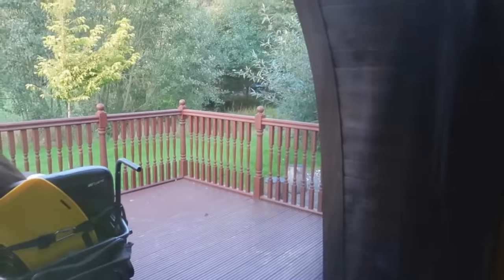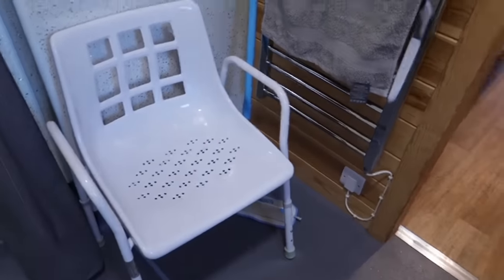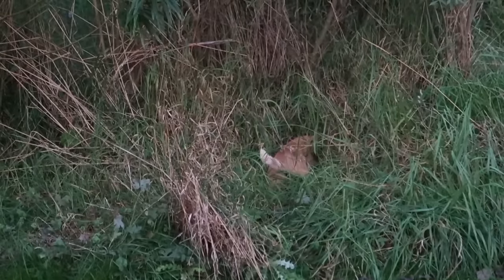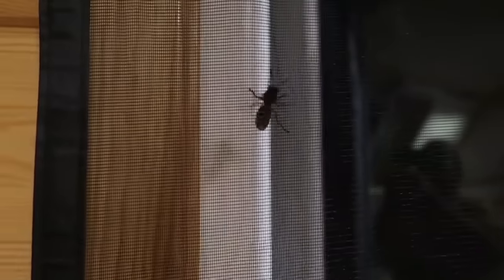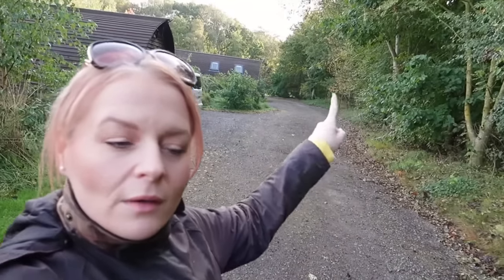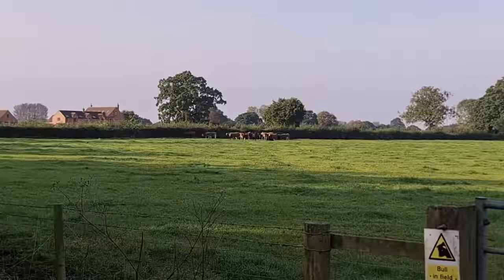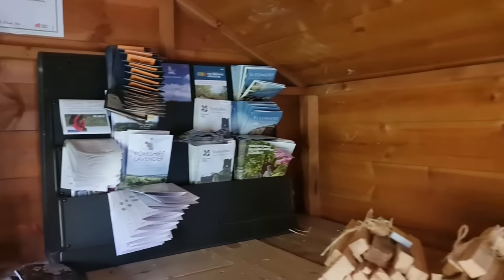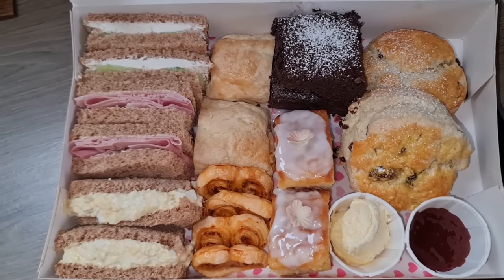Wigwam holidays Yorkshire. Accessible wheelchair Glamping. Afternoon Tea, grazing boxes & wildlife.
Wigwam holidays Yorkshire.

Accessible wheelchair Glamping.

Afternoon Tea, grazing boxes & wildlife.

Thanks so much to my friend ‎@JosWheelLife
for making it happen 🫂💖💖

Ballhall Farm York.

Making a daily video helps me so much x